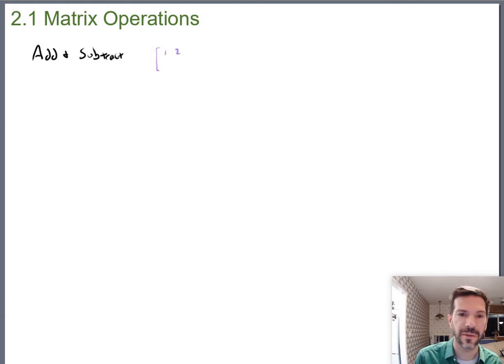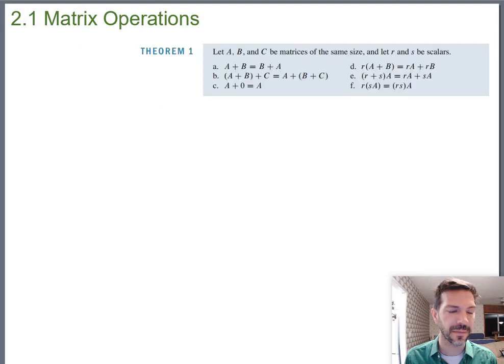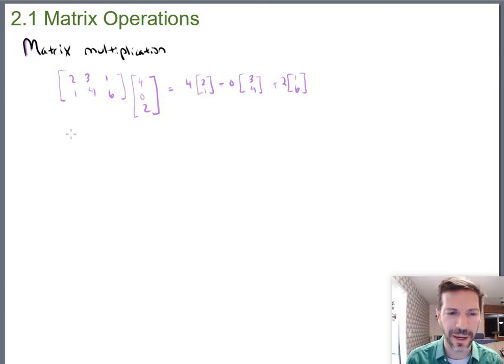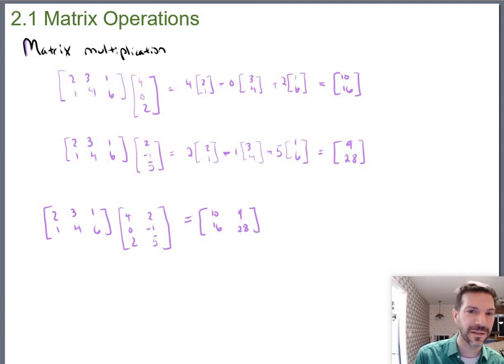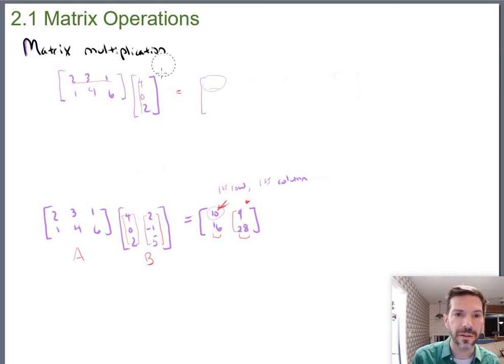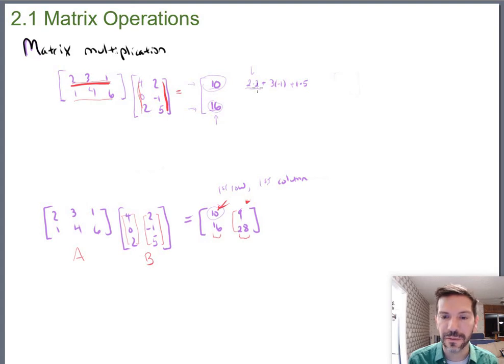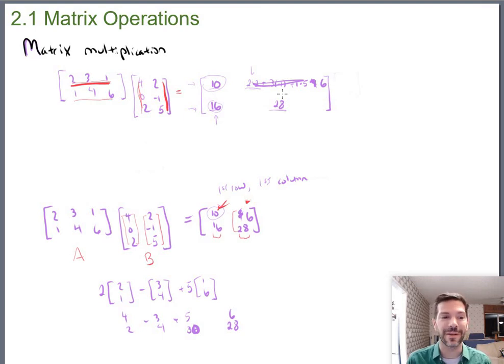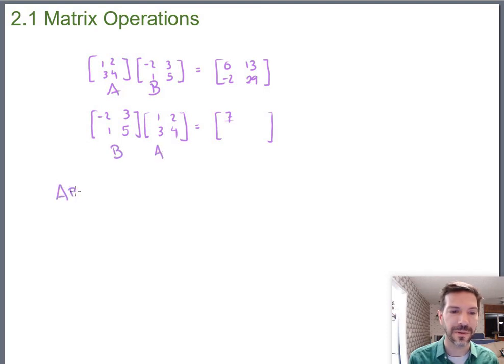An introduction to Matrix Operations (Math 204 Section 2.1 video 1)